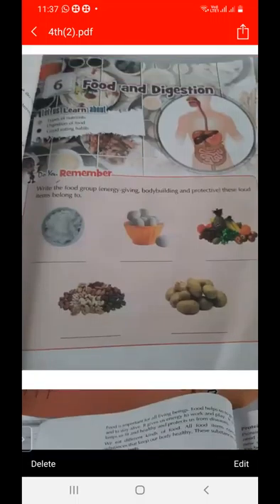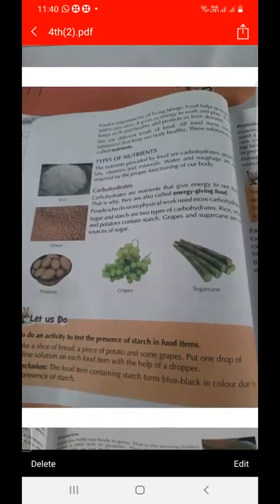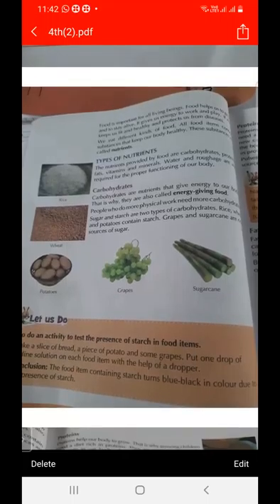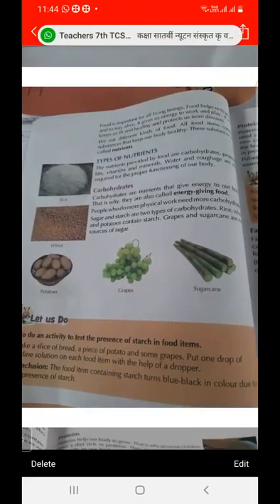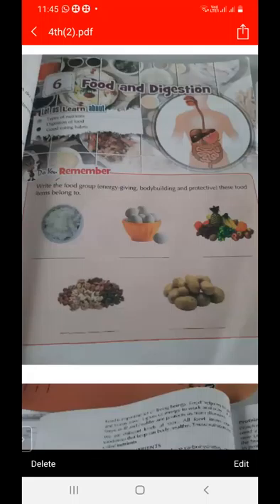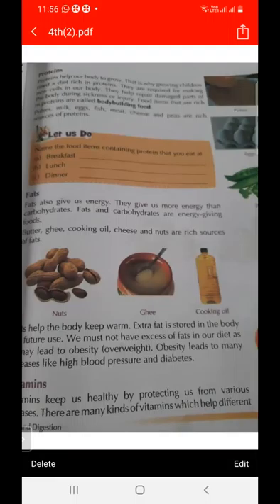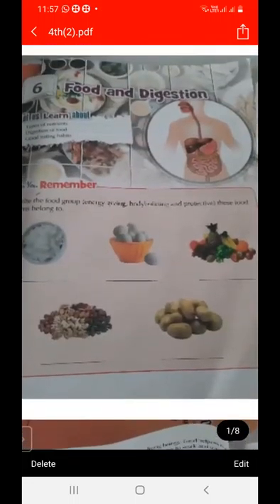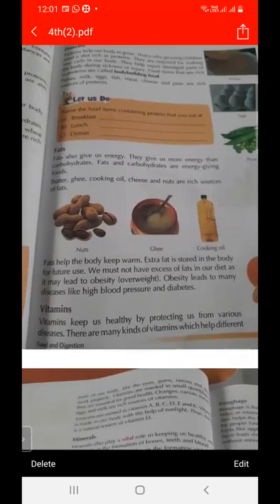TCS IV Science ,L -6, Food and digestion , Topic -Types of nutrients Lec 1